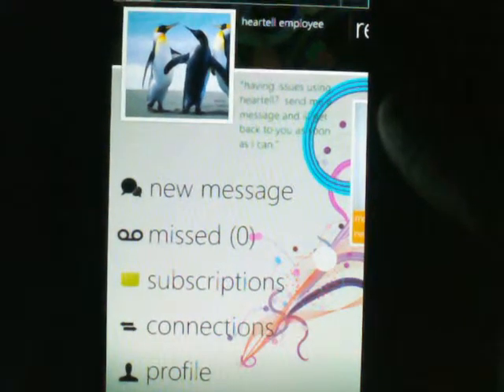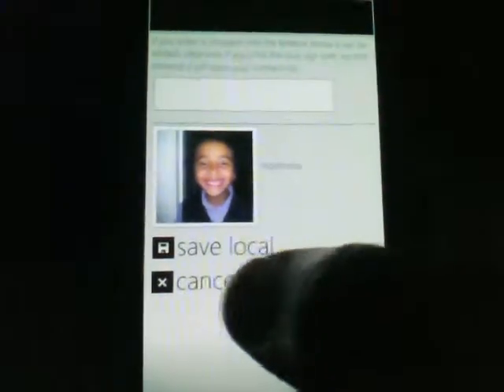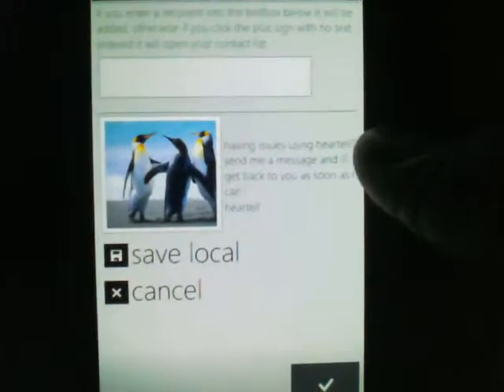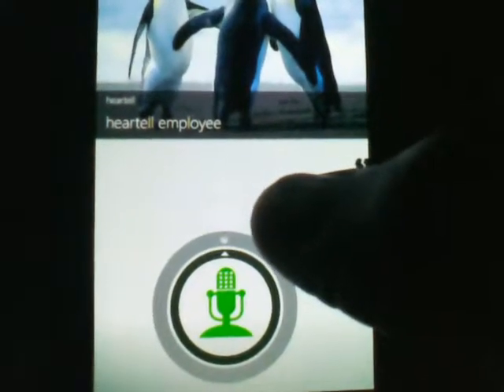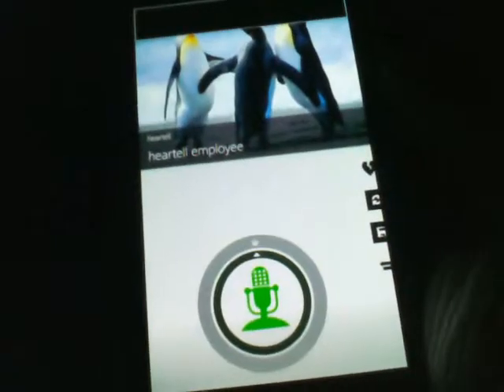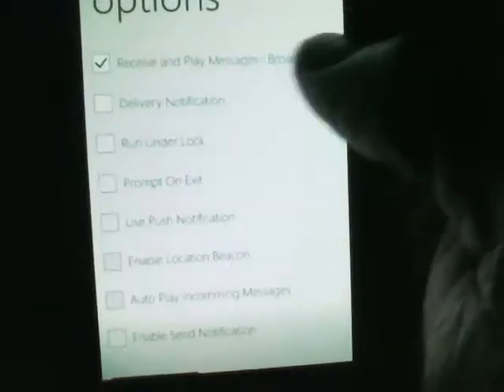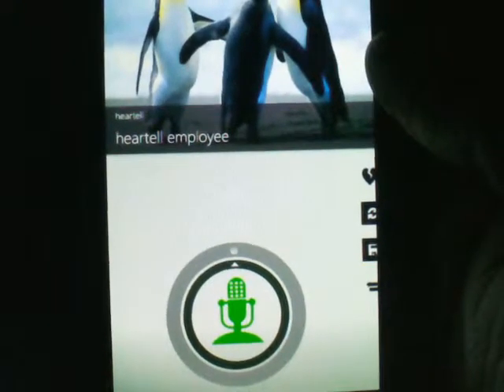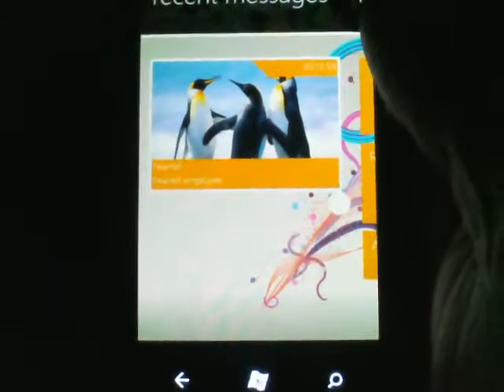sending a heartell™ message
This video tutorial walks you through finding a user from your local contact list or by searching with either their heartell™ username or password and sending them messages.

heartell™ for windows phone introduces peer-to-peer voice messaging and CB radio-style communication to your windows phone 7.5 (and higher) device.

Solving a mobile communication problem
Why waste time searching for the number, placing the call, waiting for the ringing, listening to the voicemail greeting, and waiting for the beep, only to say "I'm outside, let me in," "I just got my luggage," "I'm parked by the Vestibule 7 sign," or "are we out of eggs?"  heartell™ innovates on both texting and voicemail by incorporating the best parts of both technologies to create a near real-time, easy to use, powerful tool for staying connected to friends and family.

Connecting with new people
Hey, we've got you covered with our CB Radio style subscription feature.  With our open channels there is no need to "know" anyone you communicate with upfront.  Complete with location awareness settings, heartell™ channels allow you to rant about politics, talk trash while watching the game, get a heads up on traffic conditions miles ahead from people travelling in the opposite direction, place orders for food, communicate with customer support for many of the major companies around the world, receive messages from your kid's teacher about future events, and much more.  The possibilities are endless, the power and flexibility addictive, and the ease of use unprecedented.

Beta available on the web
Don't have Windows Phone 7.5 or know people who don't?  Its as easy as 1-2-3
2) Click on [heartell someone]
3) Sign in or register.
That's it!  From this simple yet intuitive interface you can send "tell" to any other member of the heartell network whether they are on a mobile phone or also on the web interface.

Available now on any computer supporting Silverlight 5 and Windows Phone 7.5, coming soon to Android, iOS, and Windows 8; give heartell™ a try today!